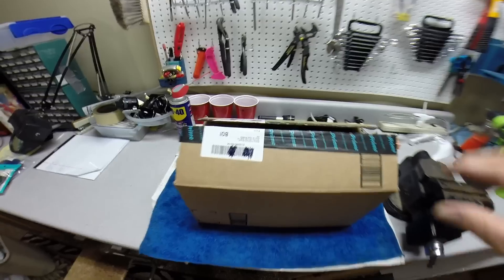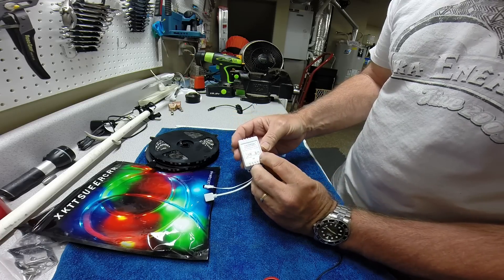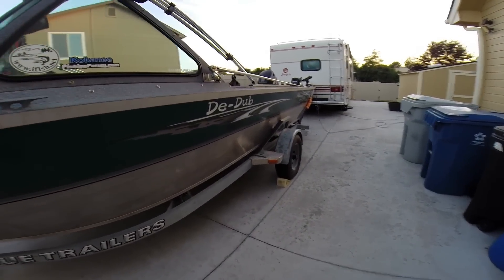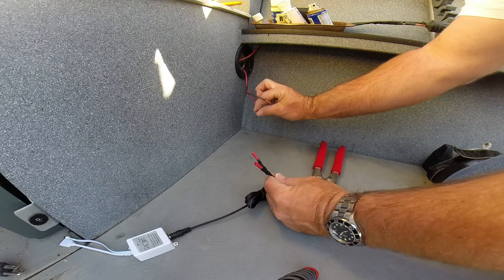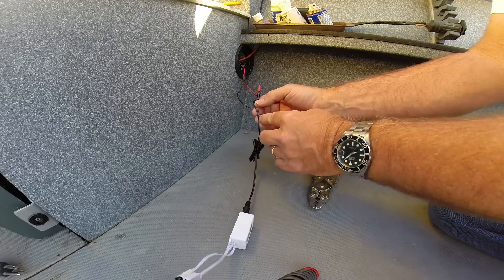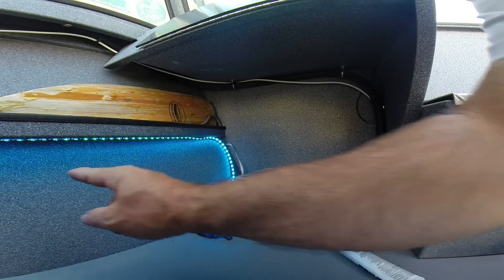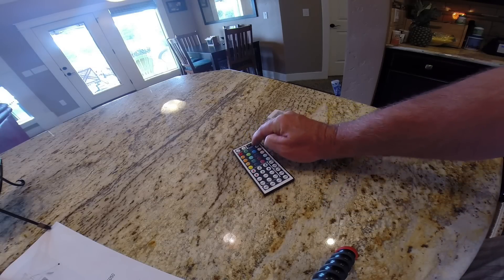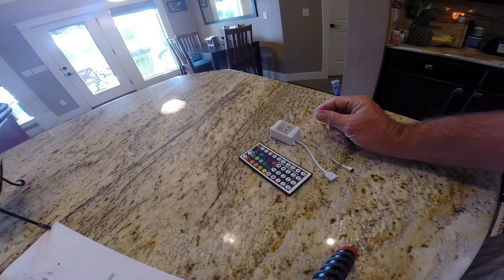How to Install Amazon LED strip lights on a fishing boat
Installing waterproof RGB LED strip lights from Amazon on a fishing boat for night fishing.